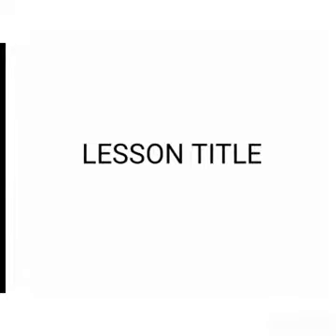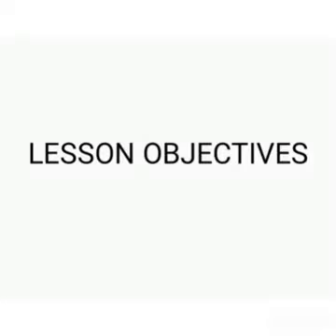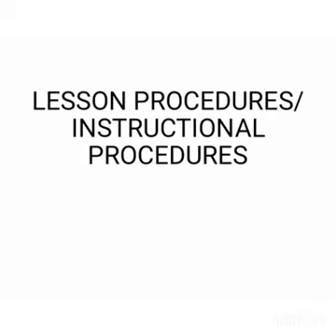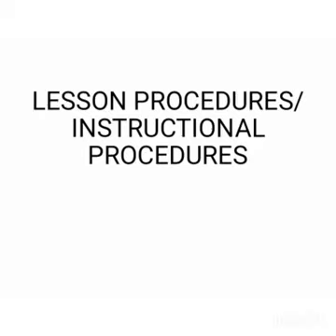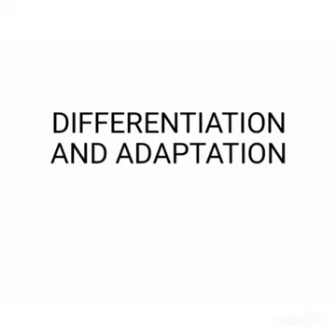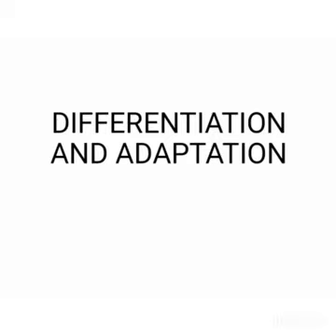HOW TO WRITE A LESSON PLAN: PART ONE